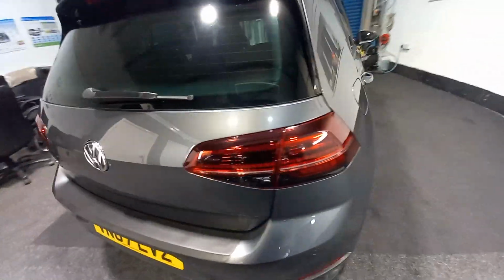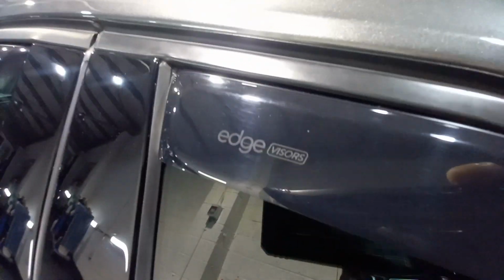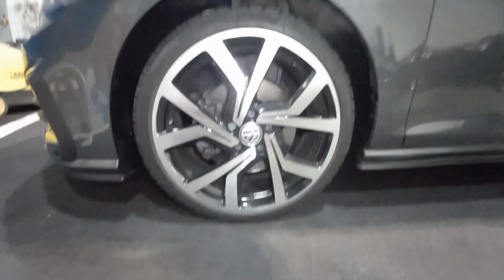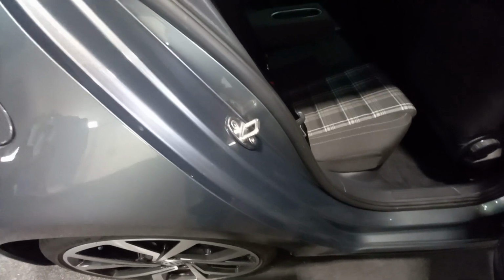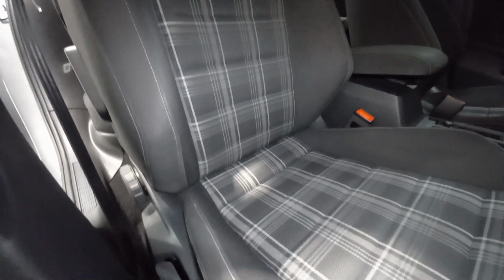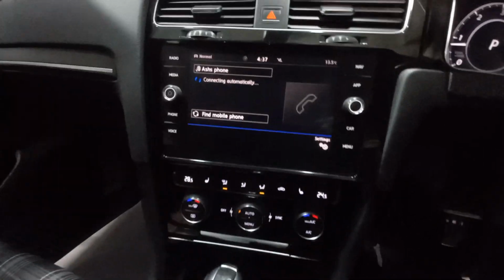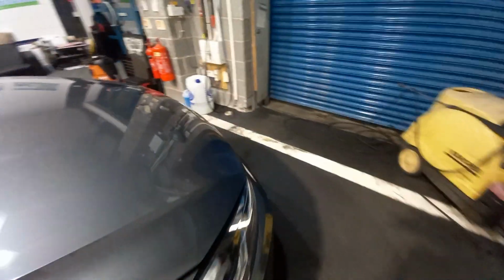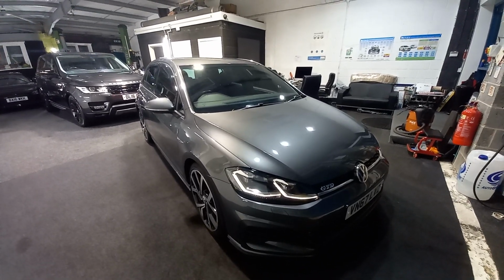Volkswagen Golf 2.0 TDI GTD DSG Euro 6. SEPTEMBER 2017 Reg. 52k miles Full History, New Cam Belt Kit